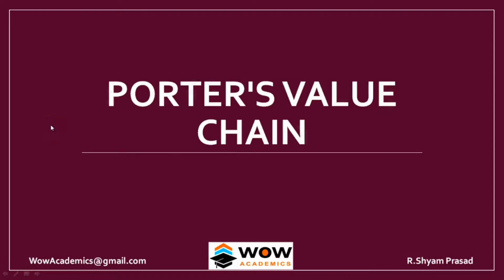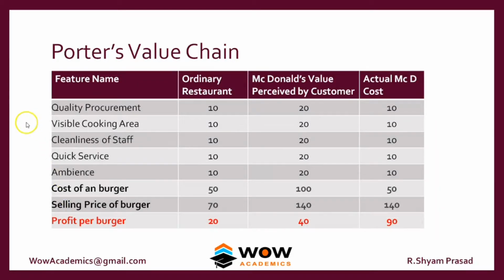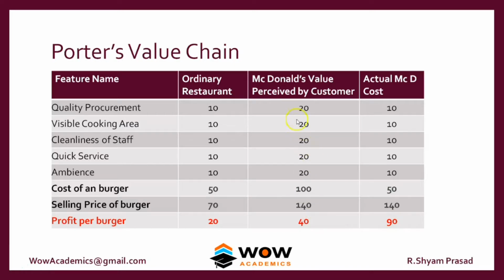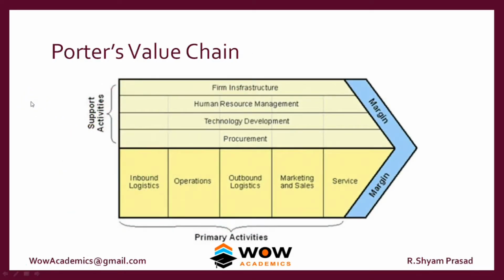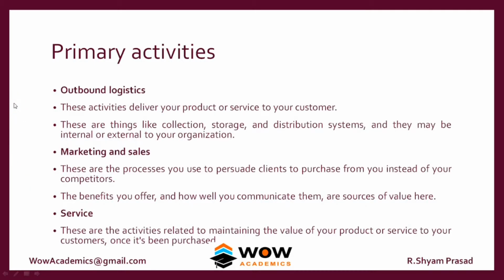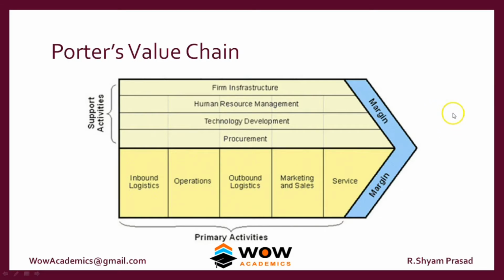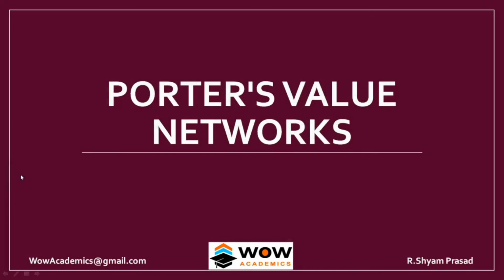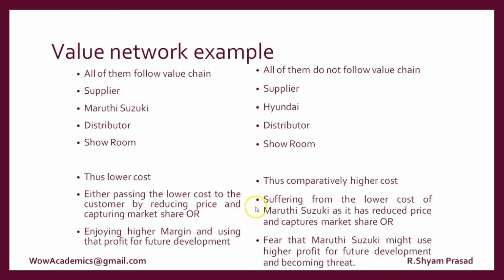Porters Value Chain – Internal Analysis – Strategic Management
Easily understand “Porters Value Chain” in this short Strategy video.

Porter says that a company should undertake only those activities that add value to the customer and avoid all activities that does not add value to the customer.

Contents of the Class:
Primary activities
• Inbound logistics
• Operations
• Outbound logistics
• Marketing and sales
• Service

Support Activities
• Procurement (purchasing)
• Human resource management
• Technological development
• Infrastructure
Value Network